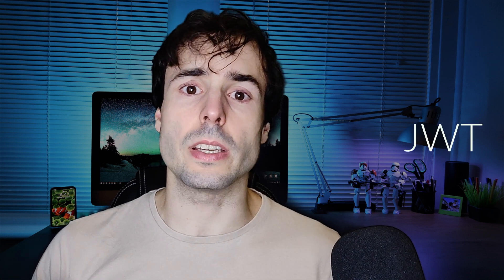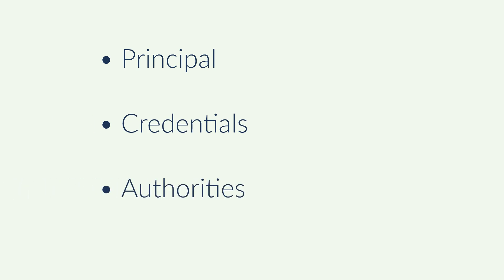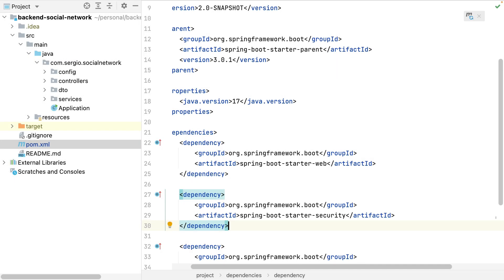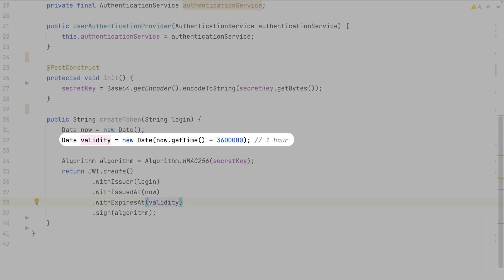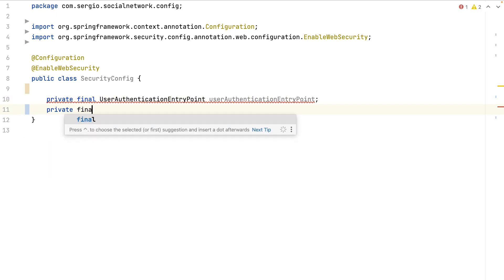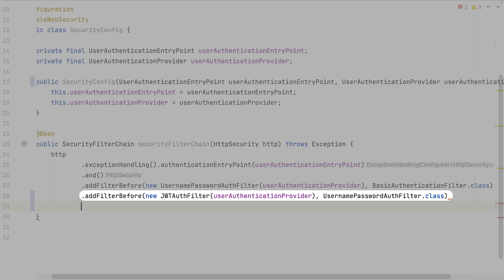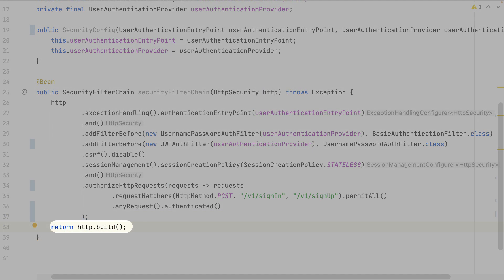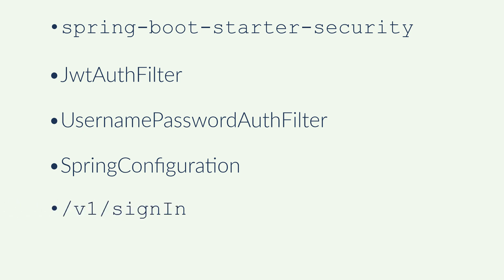SPRING SECURITY 6 with JWT Authentication: Secure Your App in MINUTES!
In this video I will show how to use Spring Security 6 with JWT Authentication to Secure Your App in MINUTES. I will do it using the Web Filters to handle both JWT requests and credentials requests.

This video is part of a playlist where I show how to create a Spring Boot Backend, how to create a website step by step

Content:
* Added the Spring Security 6 dependency and a JWT library
* Created a JWT Web Filter to handle the JWT in the HTTP Authorization header to authenticate the requests
* Created a Username and Password Web Filter to handle the login with credentials from the user
* Created a provider to create and validate the JWT
* Created the Spring Security 6 configuration to protect some routes and add the filters.